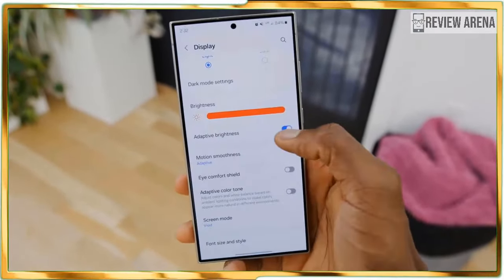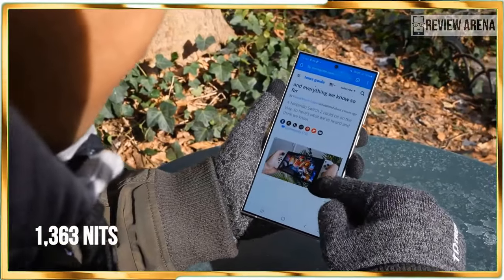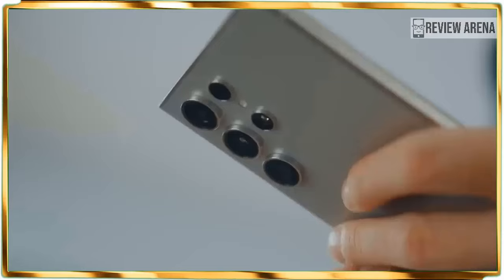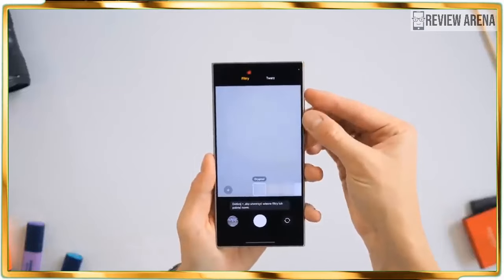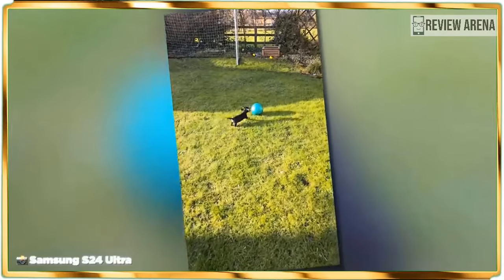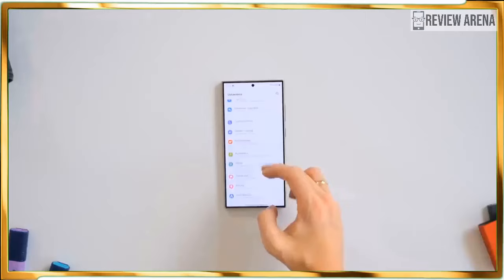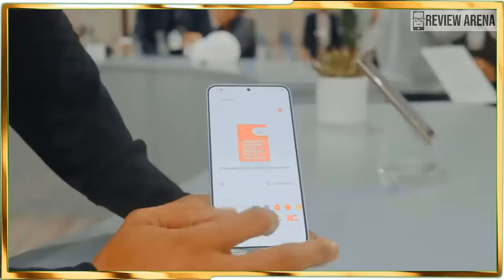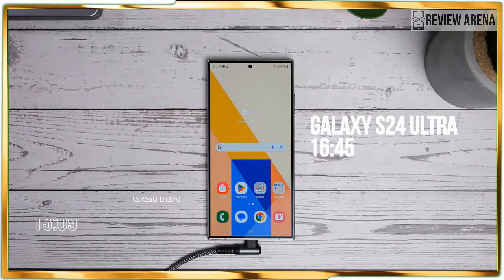Samsung Galaxy S24 Ultra Review: Is It Enough For 2024?